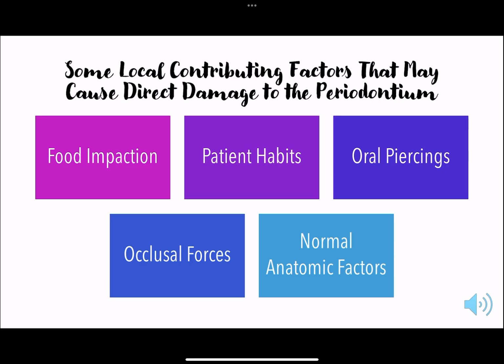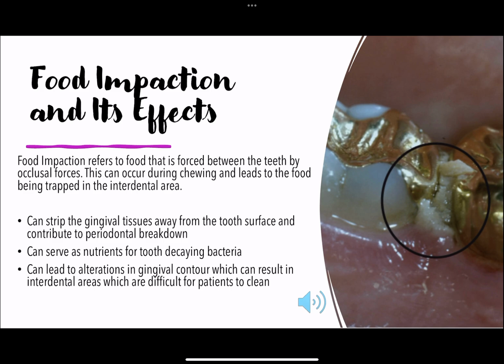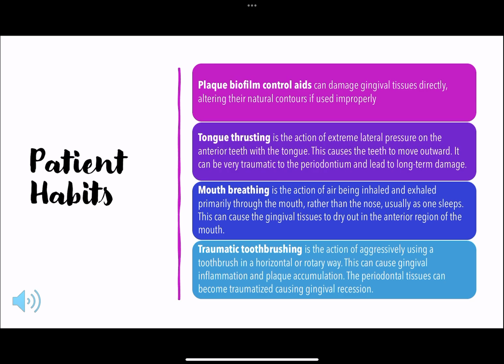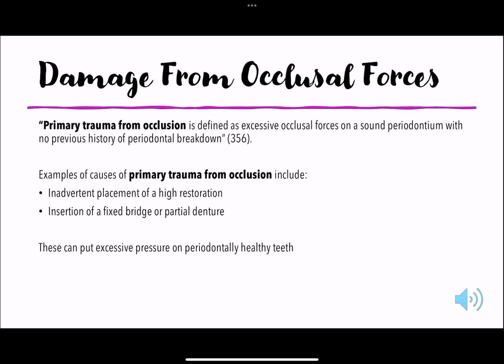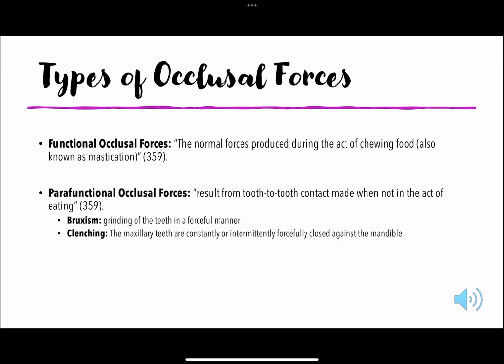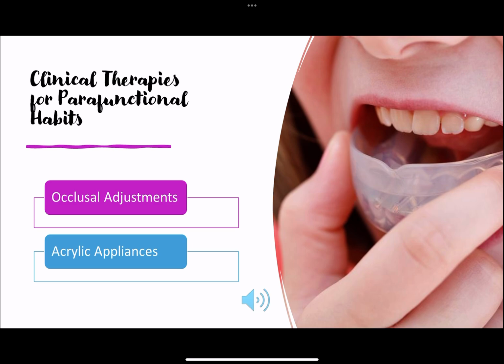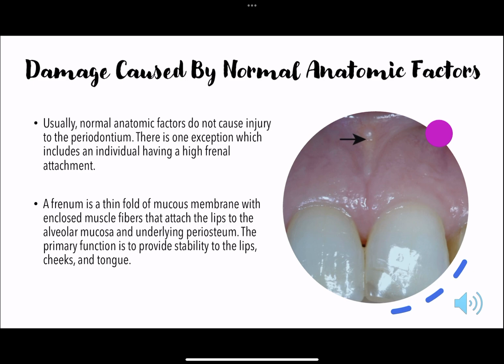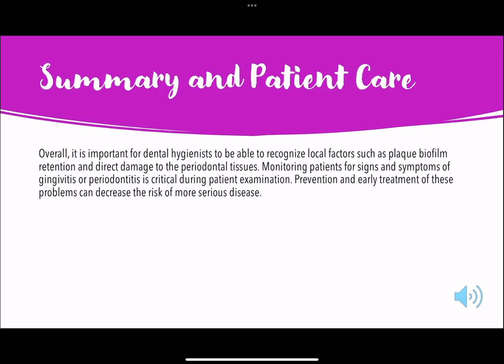Local Factors that Cause Direct Damage